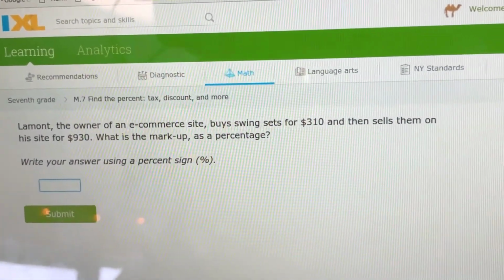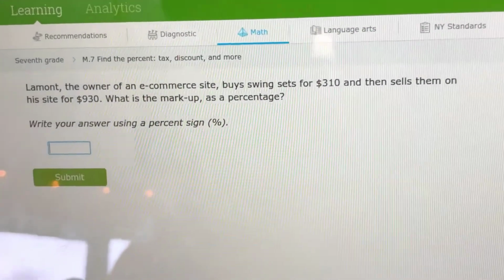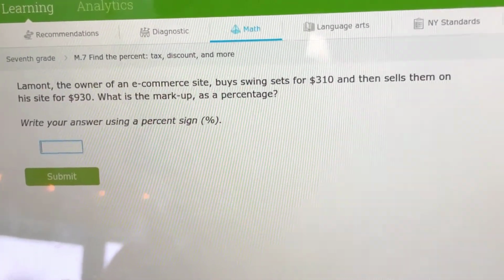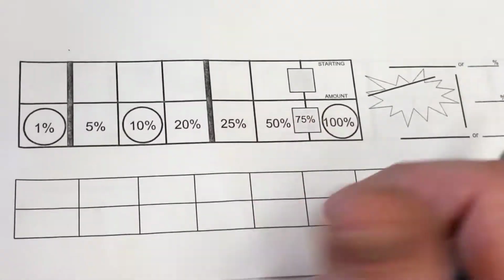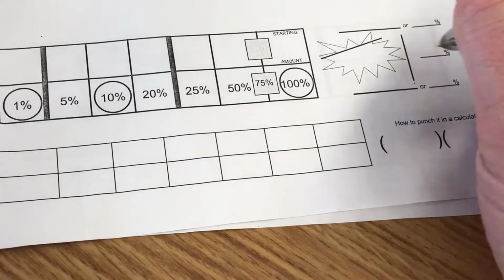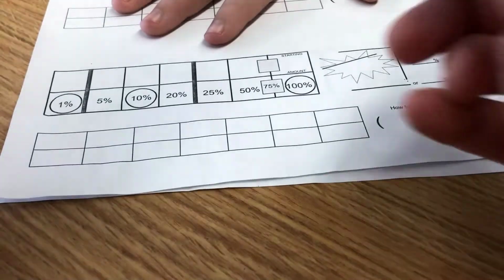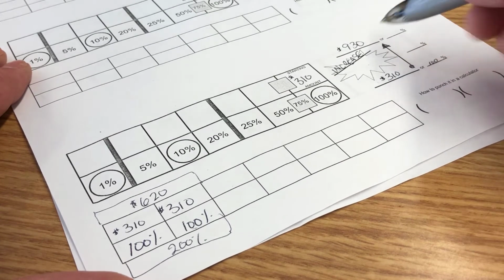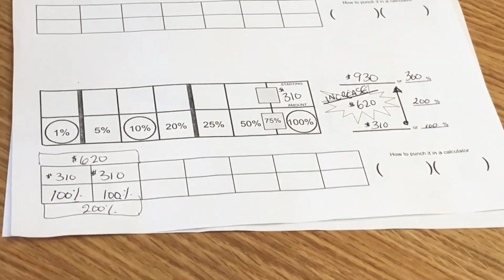ParksMath VLOG #16 - Percent Increase - 7.RP.A.3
VLOG #16 walks you through a question one of my students had on percent increase.  You will see us use my Percent Graphic Organizer, that also includes Singapore Math strategies.  Attached is the link to the graphic organizer if you'd like to use it.

Share me with someone that needs help with math!

Always COMMENT!